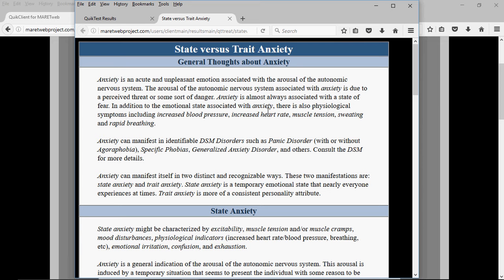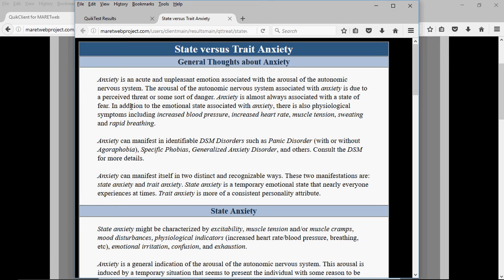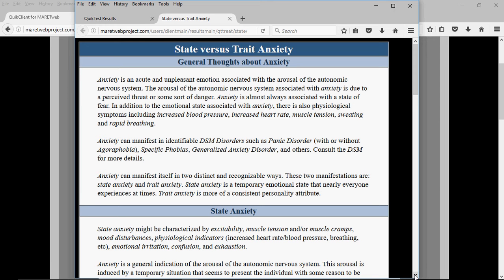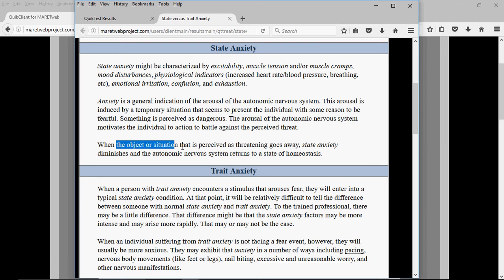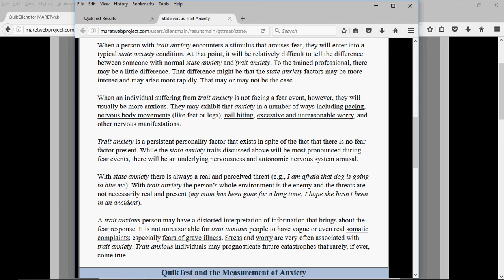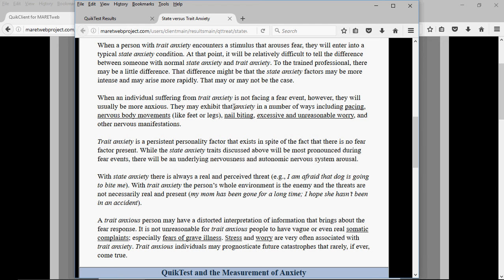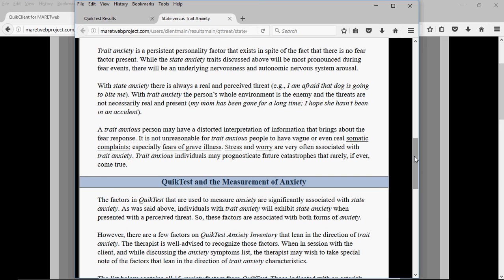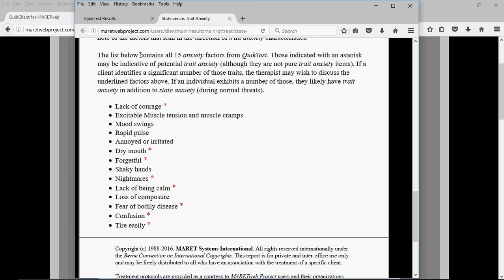QuikTest Education 6 State v Trait Anxiety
This is the sixth educational video. We discuss and compare State versus Trait Anxiety issues.